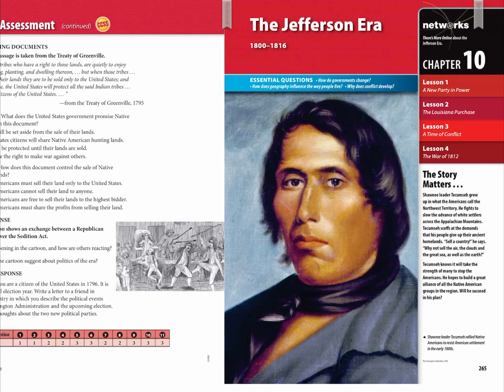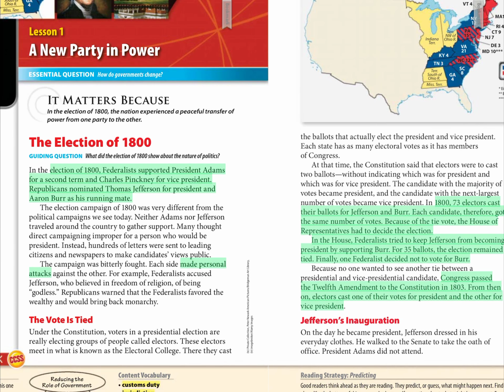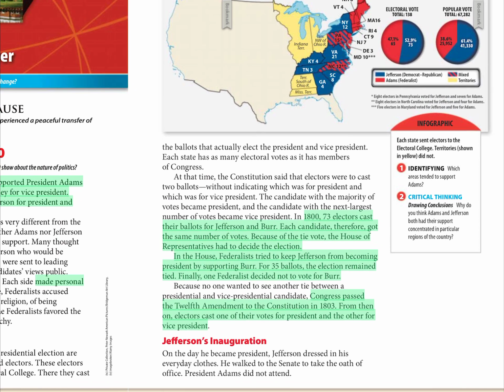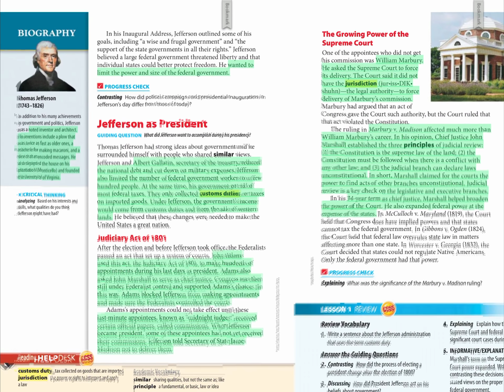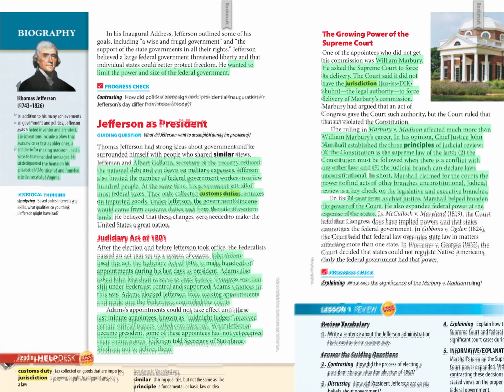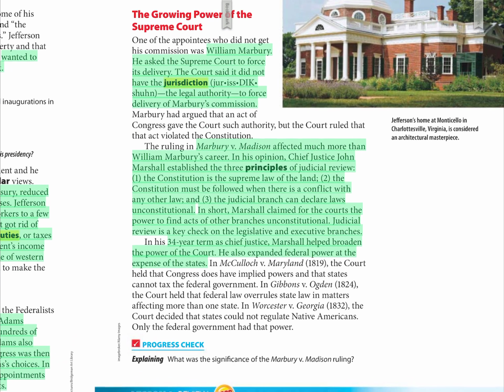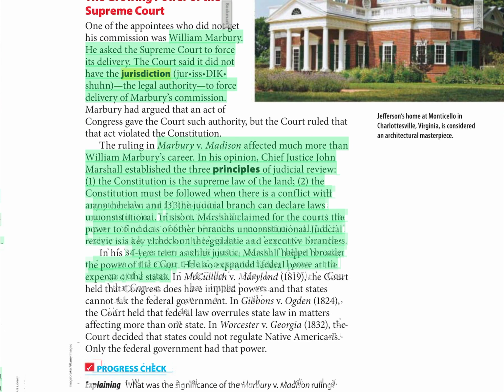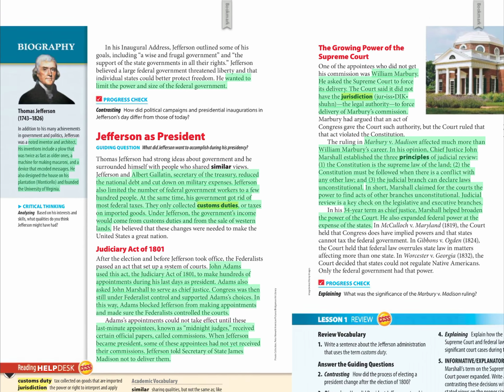7th Grade Chapter 10 Lesson 1